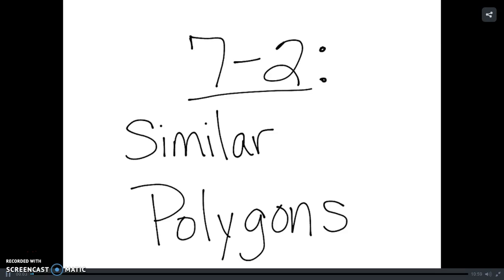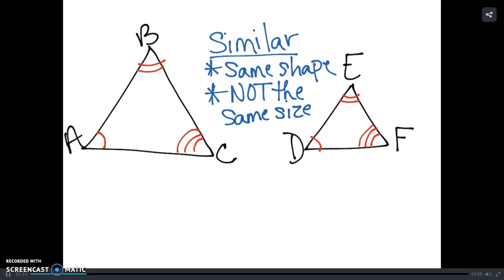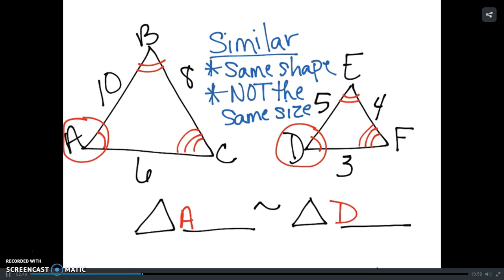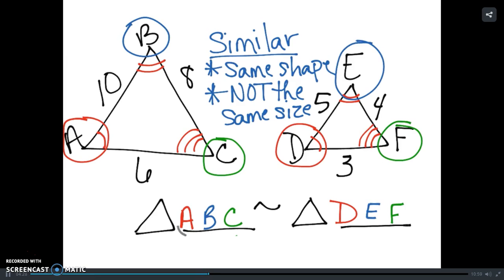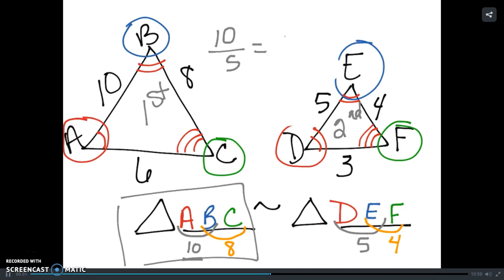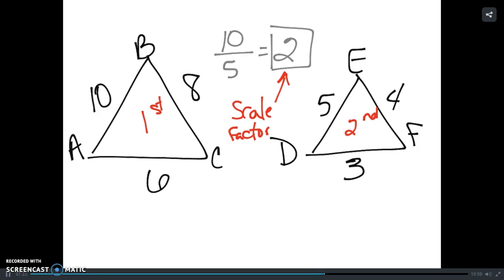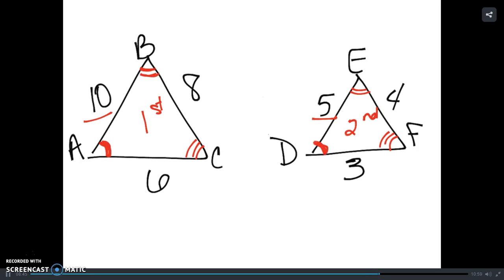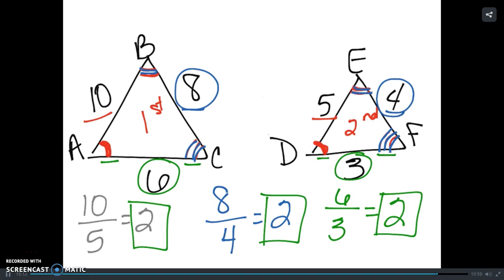7-2: Similar Polygons